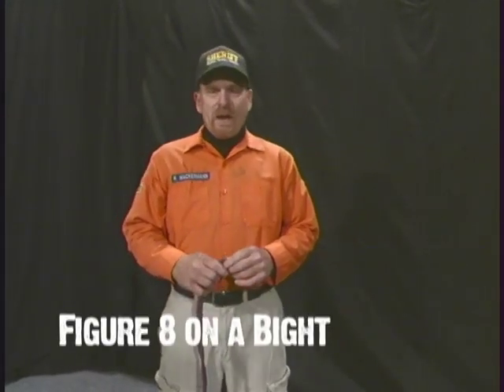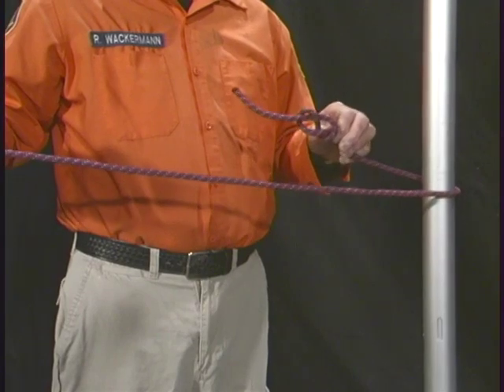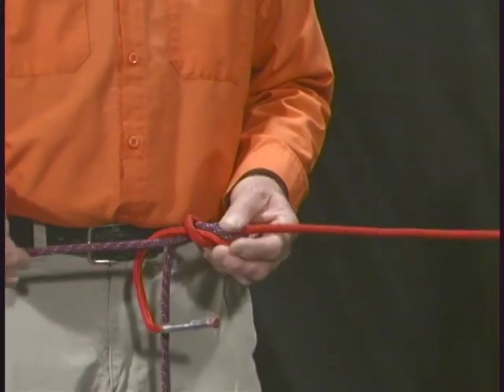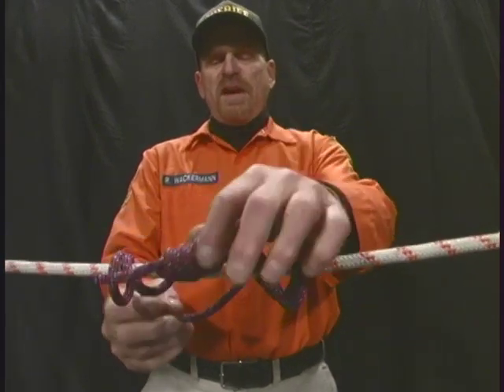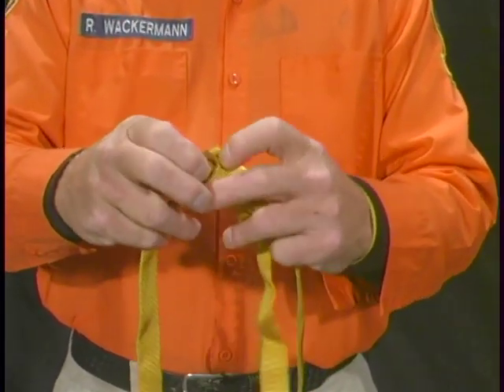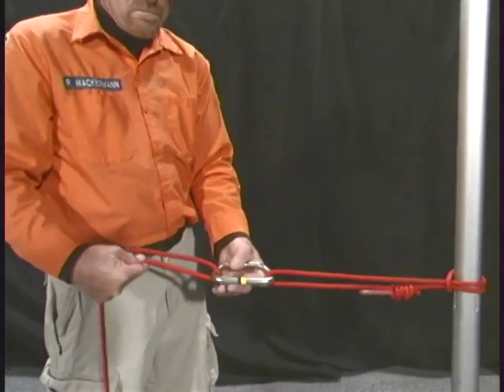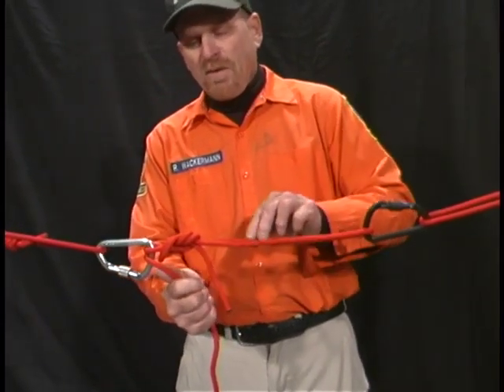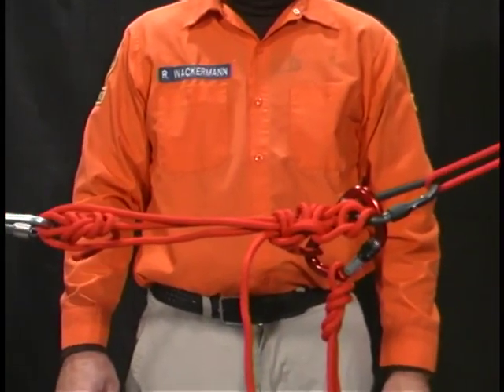Rescue Systems, Part II - knots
Rescue Knots
0:20 figure-8 on a bight
1:02 figure 8 follow thru
2:58 figure 8 bend
4:28 double overhand bend
5:44 three wrap prussik hitch
6:58 clove hitch
7:35 overhand bend (water knot)
9:08 square knot
9:50 munter hitch
10:37 radium release hitch

The Santa Clara County Sheriff's Search and Rescue (SCCSSAR) Team's mission is to provide highly trained search & rescue resources to Local, County, State and Federal Government Agencies in times of emergencies.